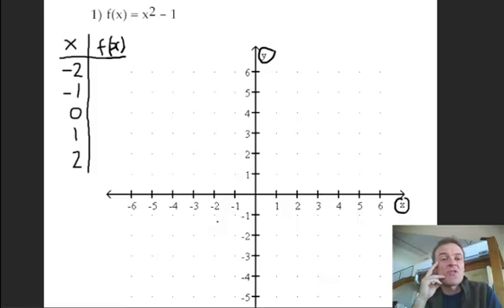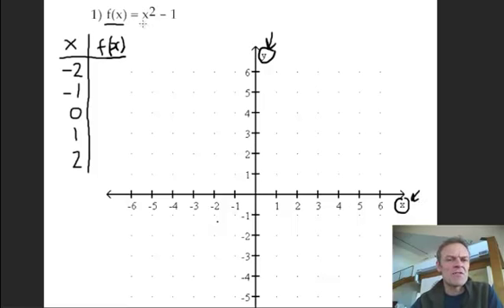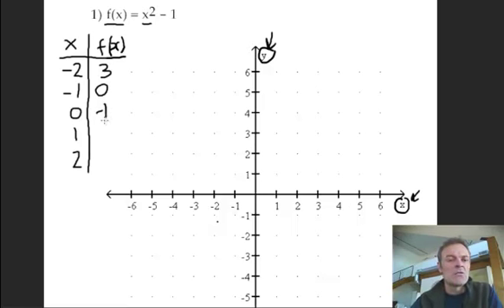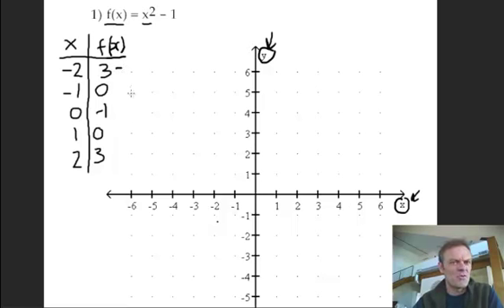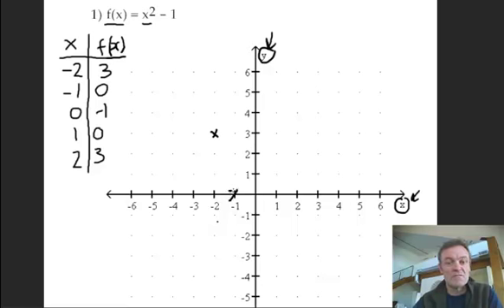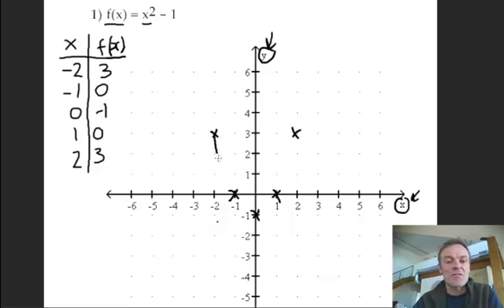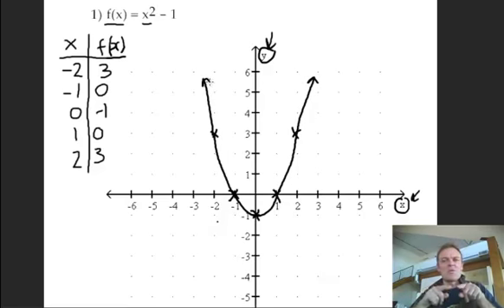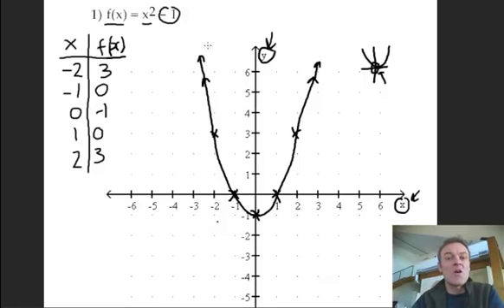Quadratic graphs 1